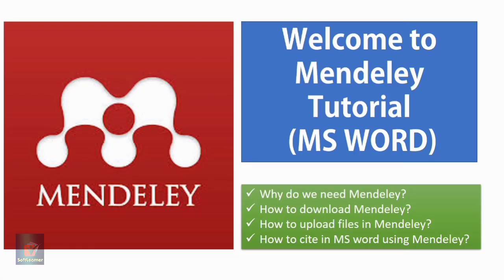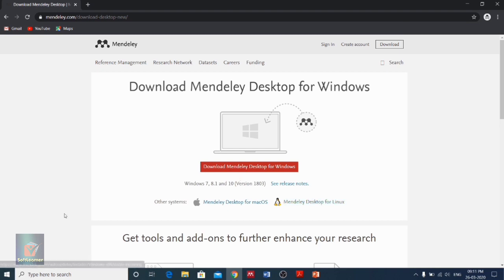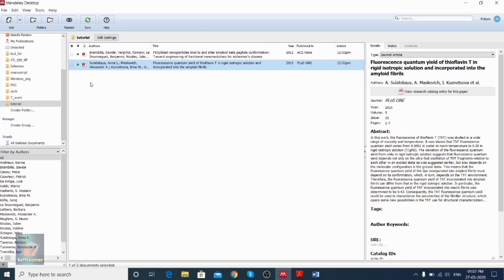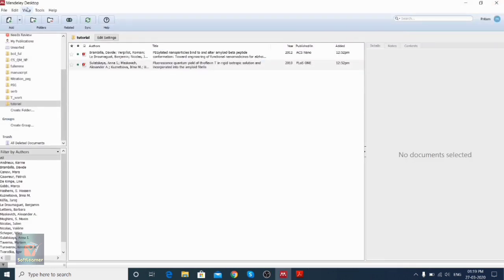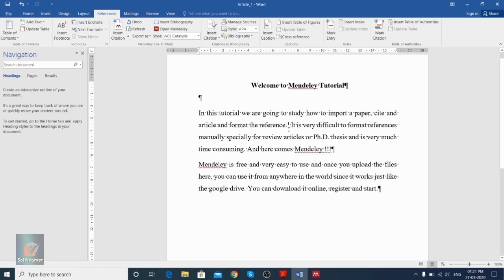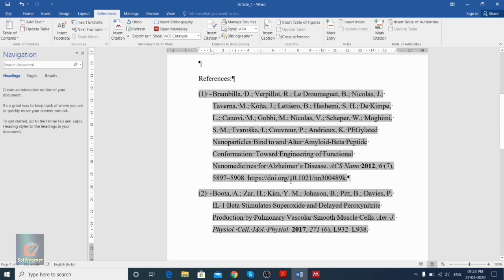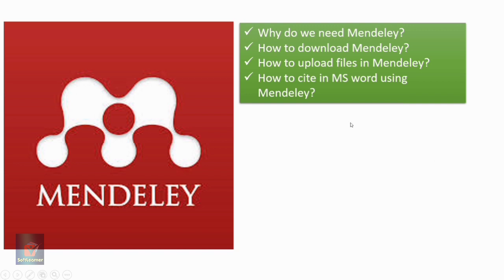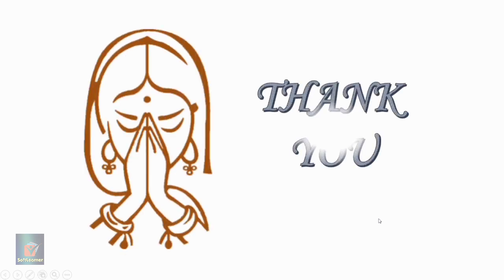How to format 100 references in 1 sec using Mendeley Desktop? |Softlearner | Pritam Roy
This is new channel and needs your support!!
Mendeley is a very useful software commonly used for citing references. One can format a large number of reference easily using this in a short time.
Here you can get to know :
How to download Mendeley, how to upload pdf files, and how to cite the references

Other Mendeley Tutorials